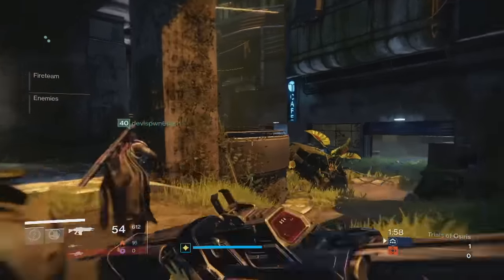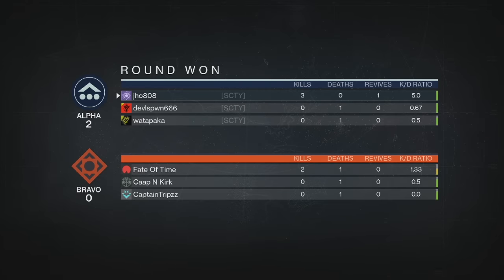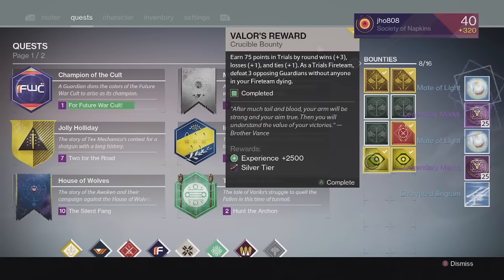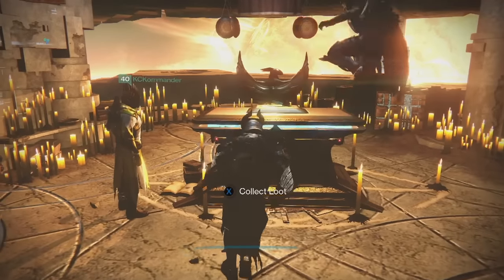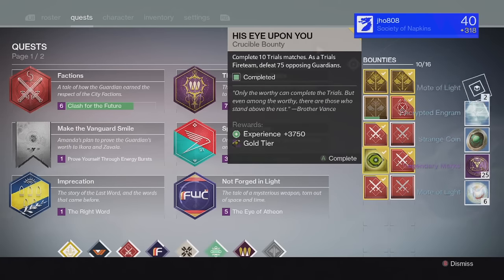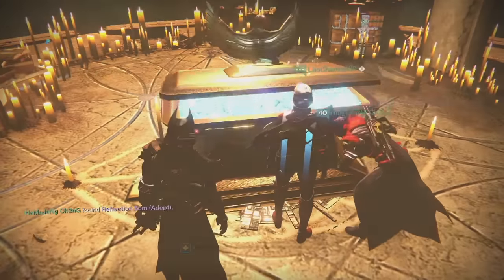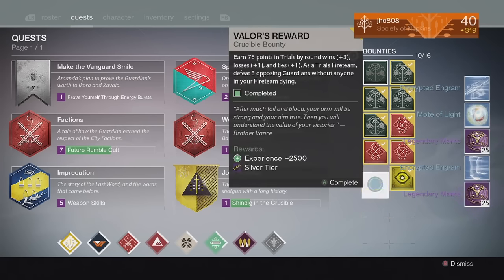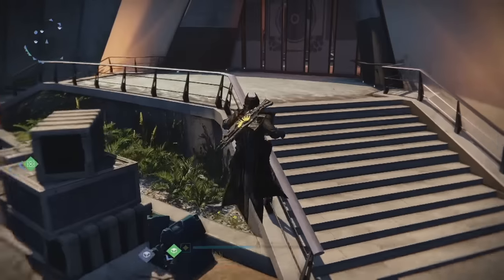Destiny - Trials Flawless Lighthouse Loot x3 Week 13 Asylum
Here are my loot rewards from Trials of Osiris for Year 2 Week 13 on Asylum. You are able to get some pretty good 310+ Adept Primaries and new Exotics from this.